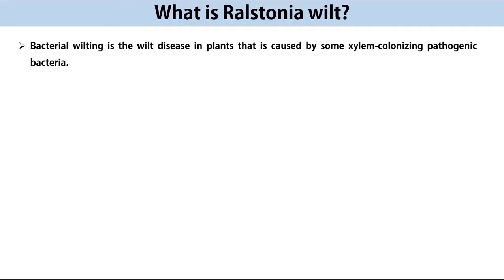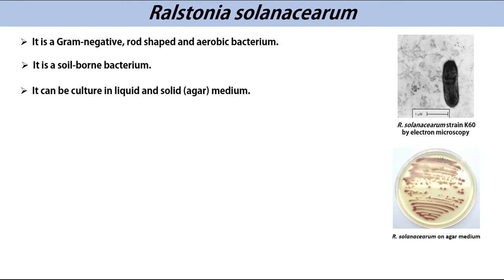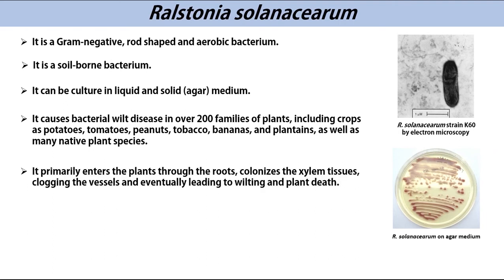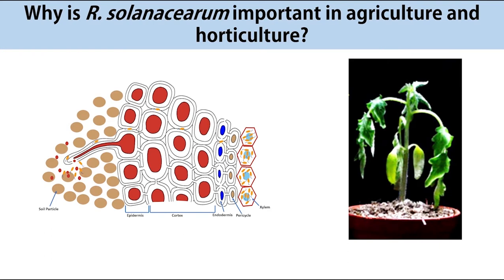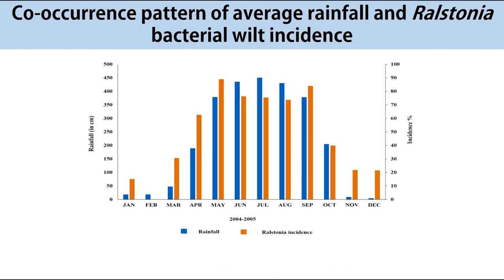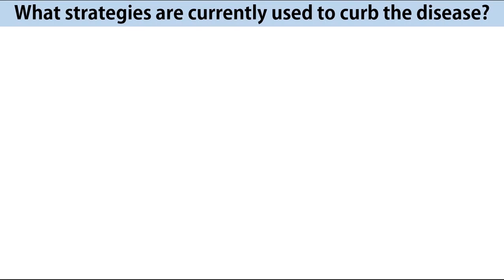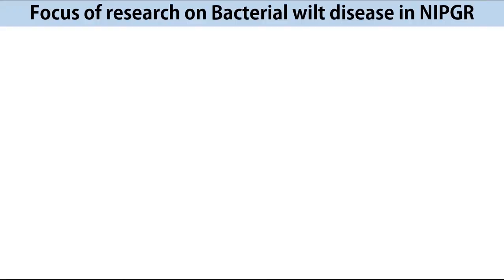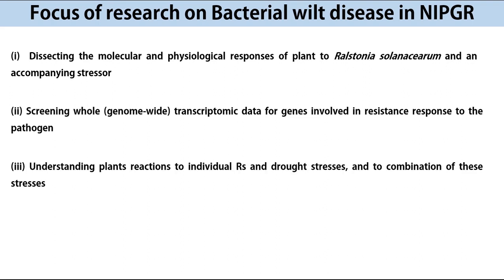SCIPDb_15: Impact of bacterial wilt disease caused by Ralstonia solanacearum on tomato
Impact of bacterial wilt disease caused by Ralstonia solanacearum on tomato and the influence of soil moisture

Ralstonia solanacearum is a soil-borne, Gram-negative, a rod-shaped and aerobic bacterium. R. solanacearum causes vascular wilt disease in many crop plants. R. solanacearum enters into the plants through the roots, colonizes the xylem tissues, clogging the vessels, and eventually leading to wilting and plant death.  Analysis of publically available data on co-occurrence pattern of average rainfall and Ralstonia wilt incident during 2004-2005 showed that the low rainfall reduced Ralstonia wilt incidence. This may indicate that moderately low soil moisture can reduce wilt disease incidence. Our lab is currently working to further understand the three-way interaction of tomato-Ralstonia-soil moisture.

शीर्षक: टमाटर पर रालस्टोनिया सोलनसरूम और मिट्टी की नमी के कारण बैक्टीरियल विल्ट रोग का प्रभाव।

रालस्टोनिया सोलनसरूम एक मिट्टी-जनित, ग्राम-नकारात्मक, रॉड के आकार का और एरोबिक जीवाणु है। आर. सोलनसरूम कई फसल पौधों में संवहनी विल्ट रोग का कारण बनता है। आर. सोलनसरूम जड़ों के माध्यम से पौधों में प्रवेश करती है, जाइलम ऊतकों में संख्या बढ़ाती है, वाहिकाओं को रोकती है, और अंततः विल्टिंग और पौधे की मृत्यु का कारण बनती है। 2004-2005 के दौरान औसत वर्षा और रालस्टोनिया विल्ट घटना की सह-घटना पैटर्न पर उपलब्ध डेटा के विश्लेषण से पता चला है कि कम बारिश से रालस्टोनिया विल्ट की घटनाओं में कमी आई है। यह संकेत देता है कि मध्यम कम मिट्टी की नमी विल्ट रोग की घटनाओं को कम कर सकती है। हमारी प्रयोगशाला वर्तमान में टमाटर-रालस्टोनिया-मिट्टी की नमी के तीन-तरफ़ा प्रभाव को समझने के लिए काम कर रही है।